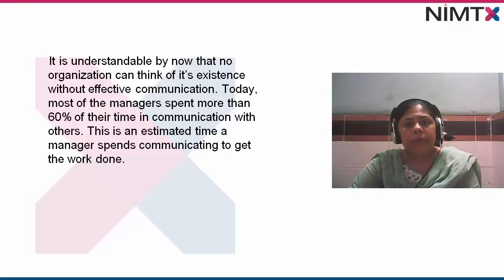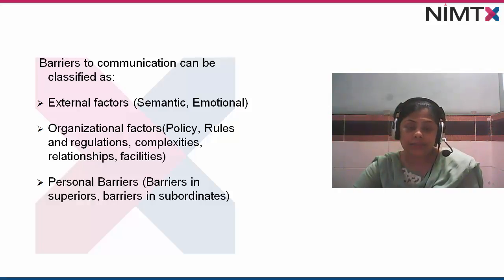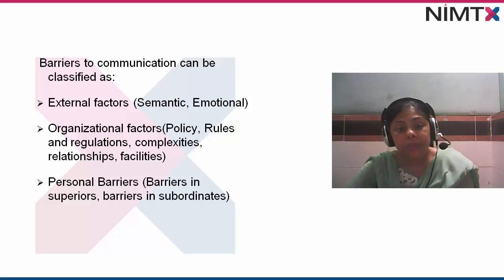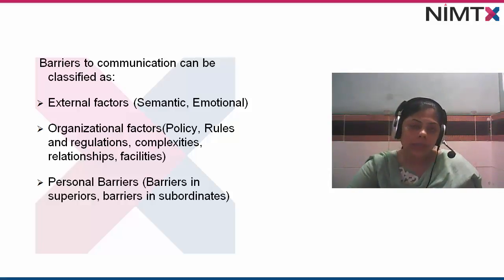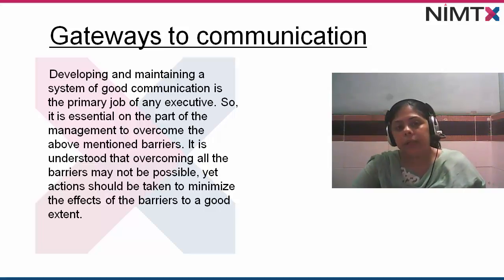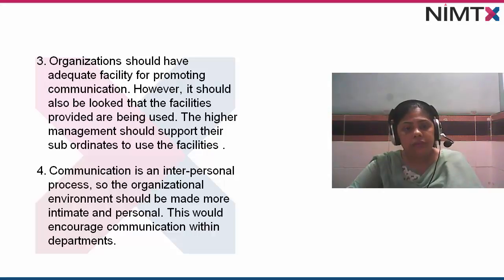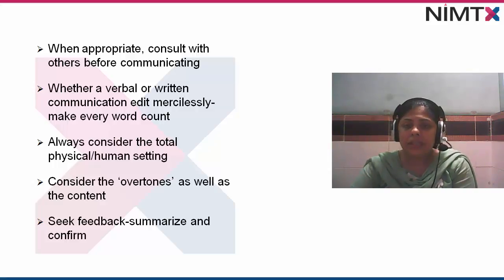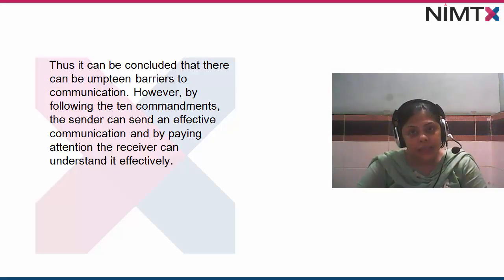Barrier and gateway to communication